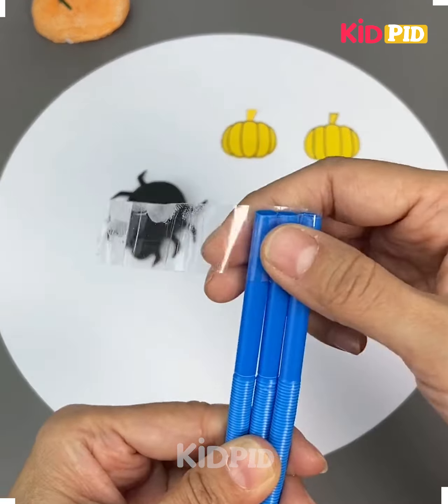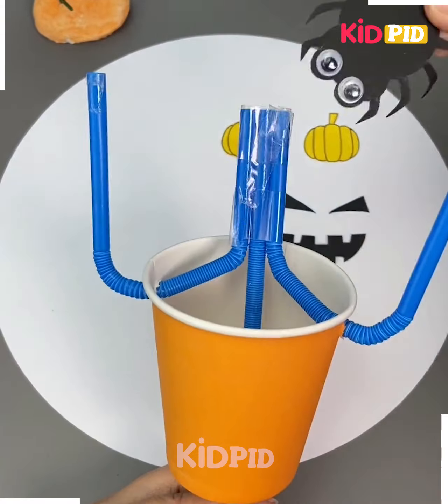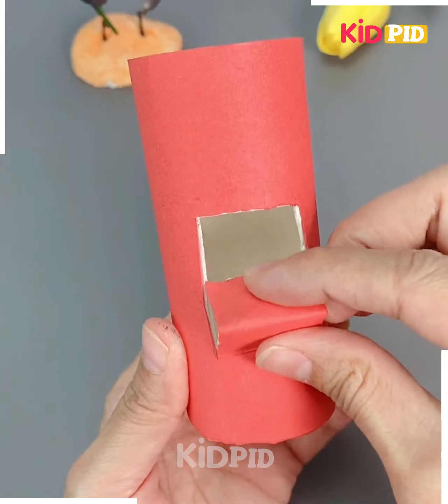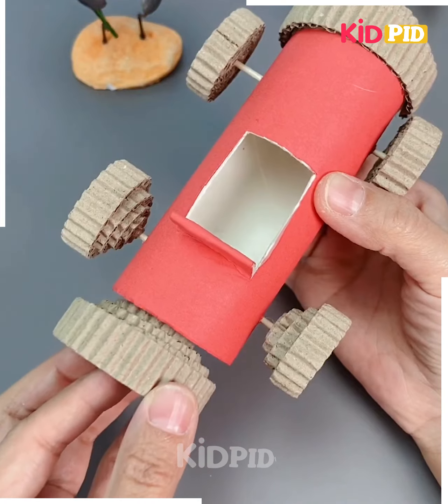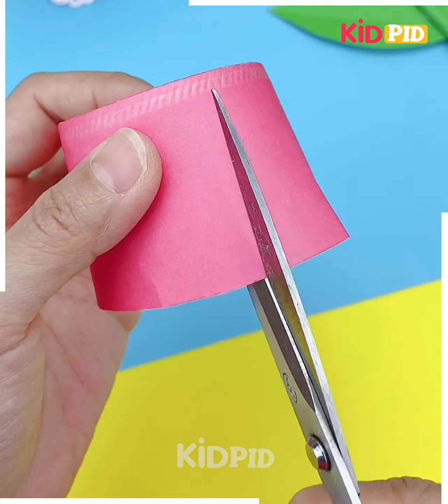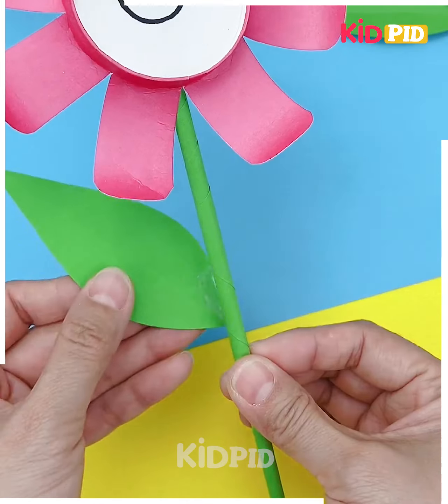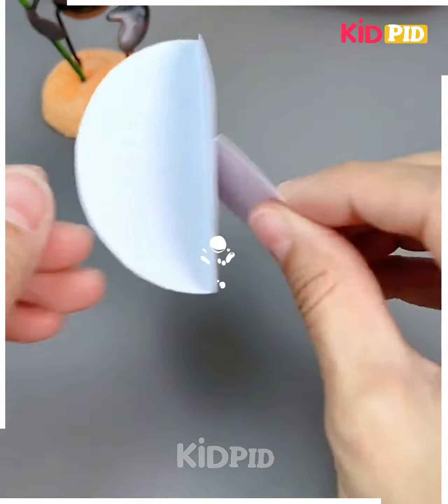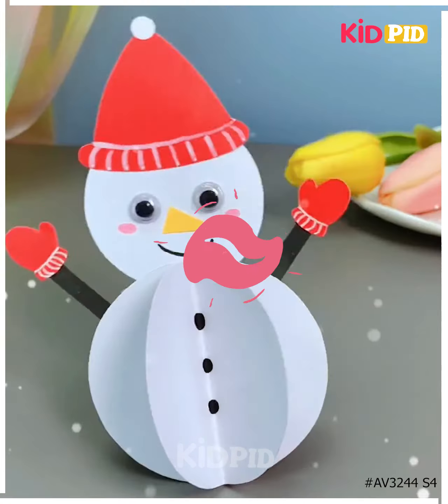DIY Christmas craft idea | Cardboard craft ideas for kids | Simple craft for preschoolers